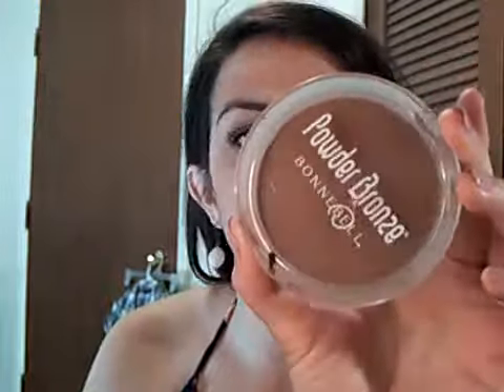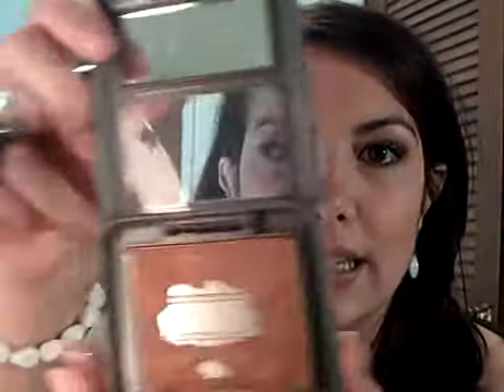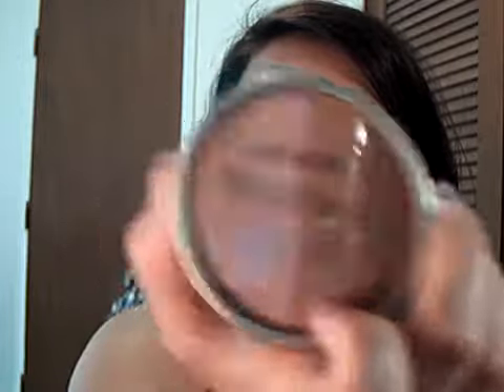70 Everyday Bronzer & Blush Tutorial